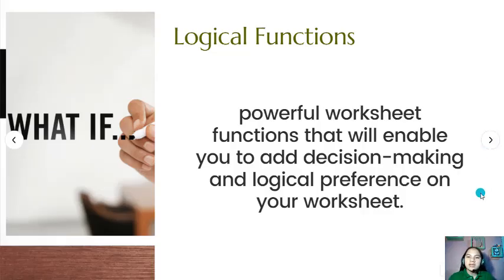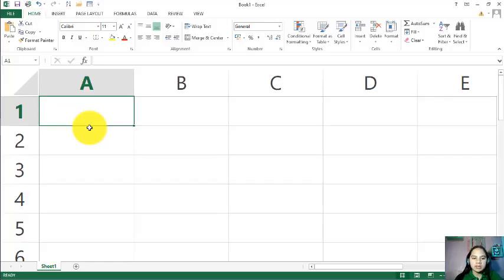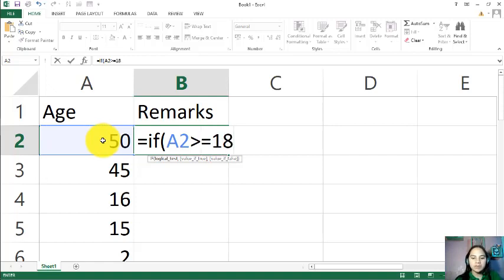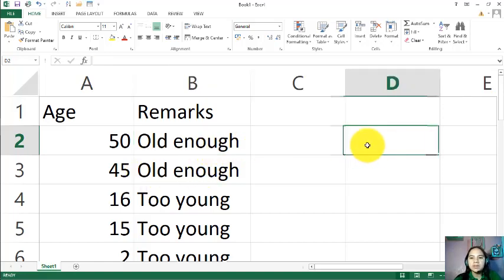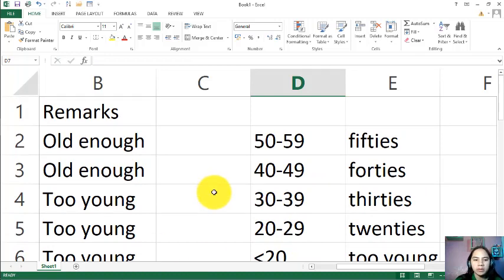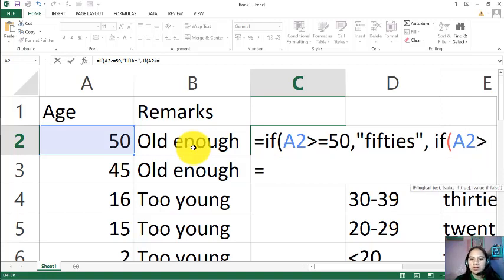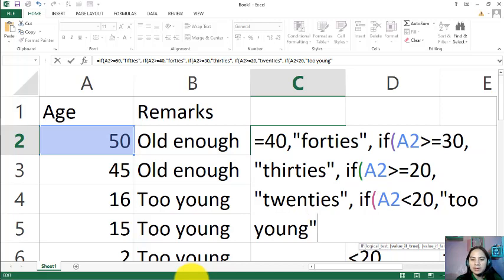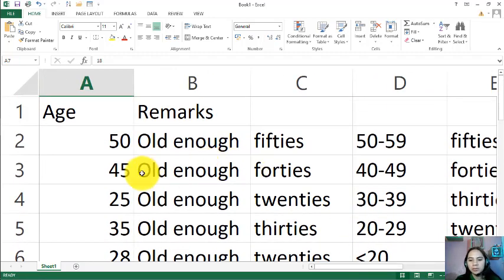If and Nested Ifs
An example for TLE 10 MOdule 5